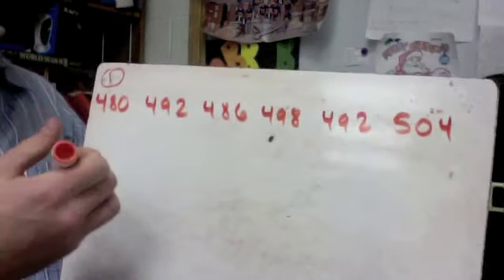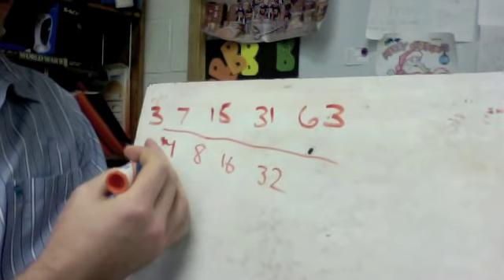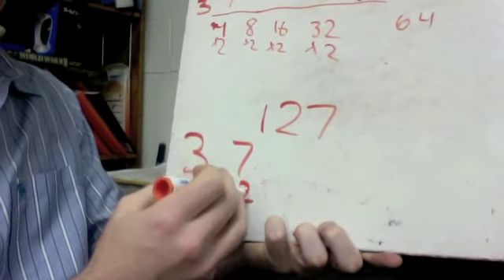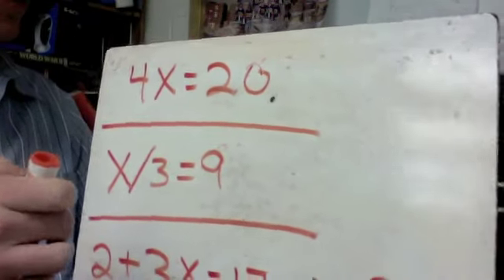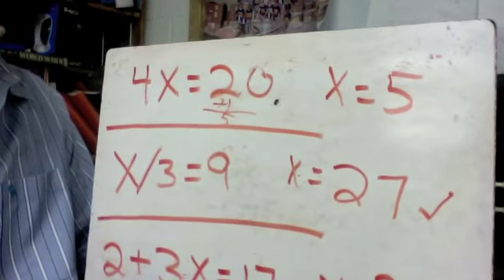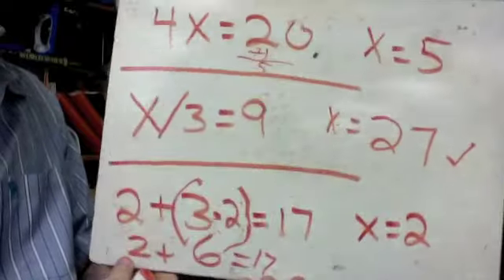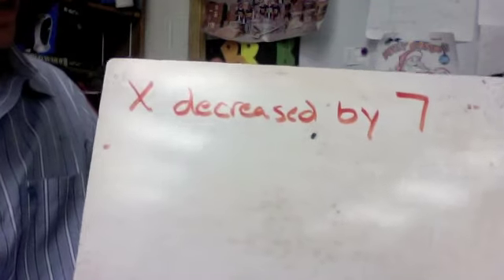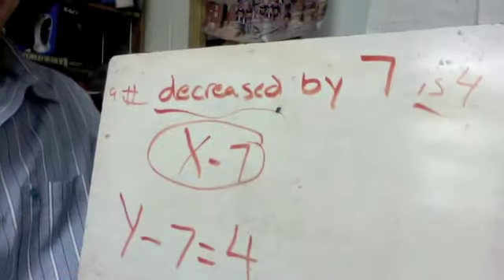6th Algebra Final Assessment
6th Algebra Final Assessment